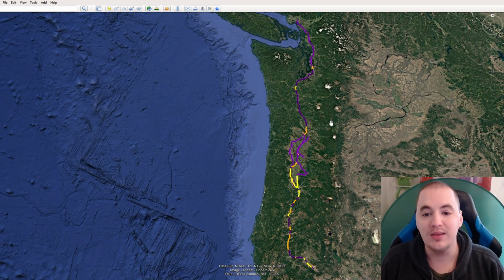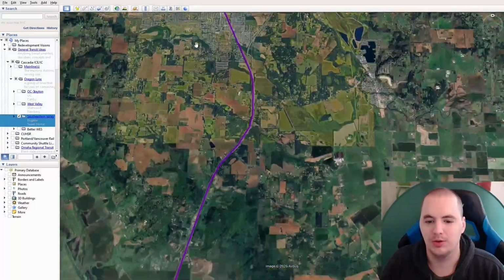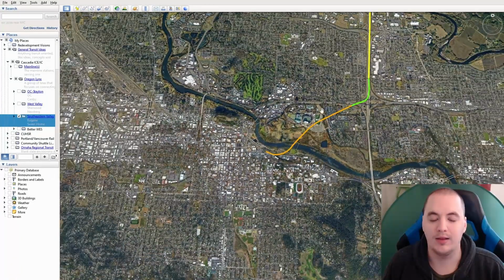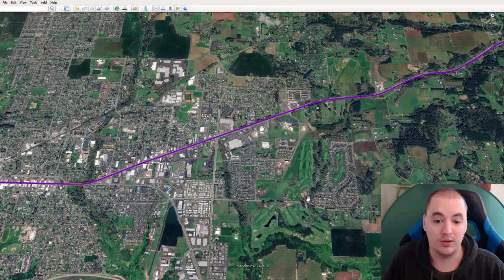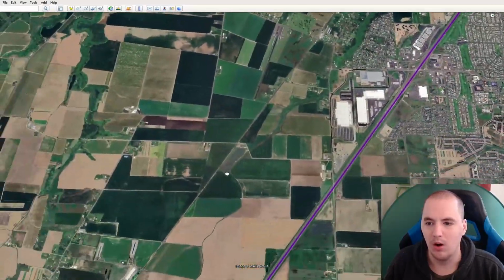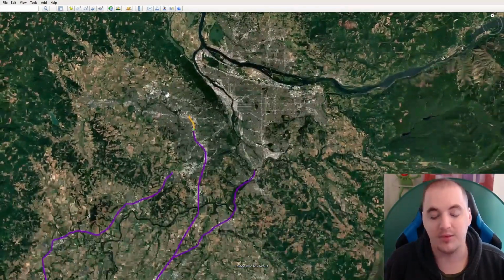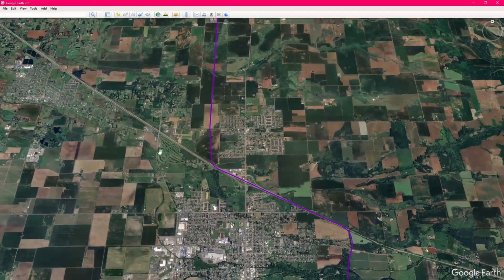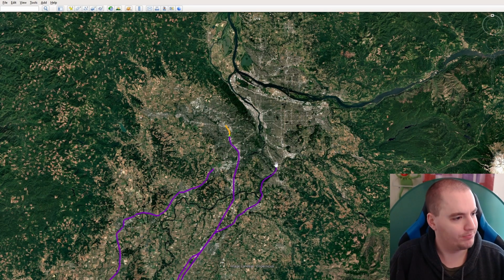Connecting Oregon With Regional & Intercity Rail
It is time for the penultimate concept showcase of phase one of my Cascadia Transit Expansion concepts, with Oregon LYNX! Oregon LYNX is what I call this Intercity and Regional rail concept to increase connectivity and transit access throughout Oregon and Cascadia as a whole! Combined with my Portland Vancouver Metro System, Cascadia Ultra High Speed Rail (CUHSR) and Cascadia ICE, it would put Oregon the Pacific Northwest and the US on the world map of quality, high frequency, high speed rail transit systems! I hope you enjoy! Description is below!

Here is the NEW official playlist for my Cascadian Transit Expansion concept, and all videos on the topic!

Be sure to let me know what you think of this idea, and where you would run intercity or regional rail lines in Oregon, Cascadia, or beyond!

Want to stalk me? Harass me? Troll, hate or love me? Talk to me & give me suggestions! How? URLS! URLS FOR EVERYONE!
My other active channels: @BluesSleuthMusic @EtherGoblin @trippinoutdoors

Timestamps:
0:00 Classic February Snowfall
0:17 Intro
1:26 A Better WES
4:29 Southeast Valley Line
7:25 West Valley Line
11:41 Oregon City - Stayton
14:38 The Challenge Of Crossing The Valley
17:19 Cross Valley Line
21:30 A Overview Of Cascadia Rail So Far